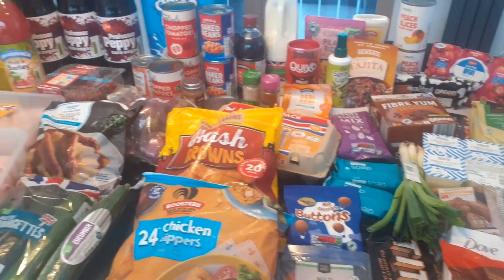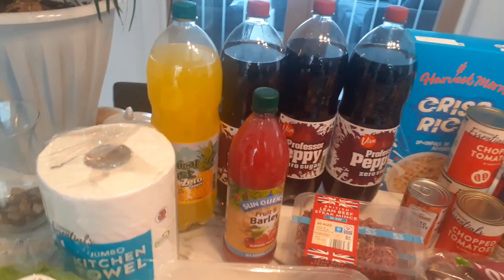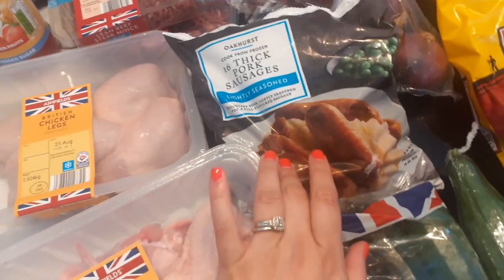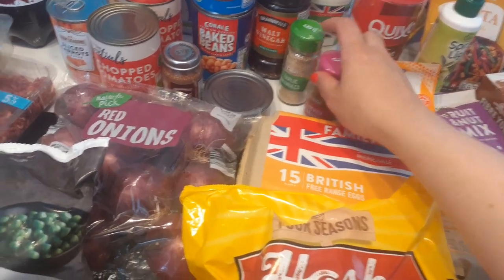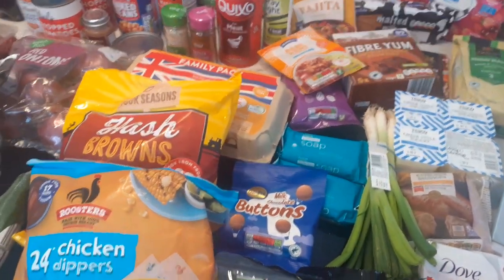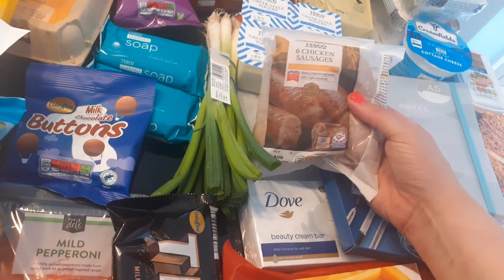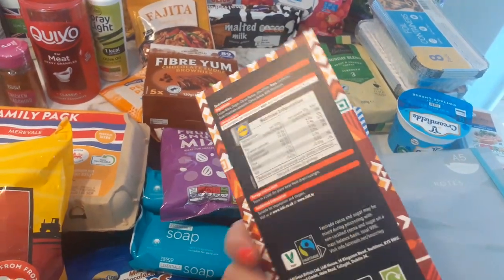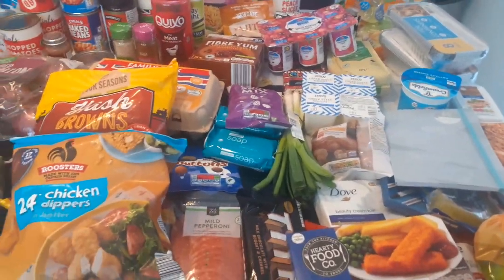Food Shopping haul, Aldi, Lidl and Tesco, including slimming world meal ideas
Hi guys in this weeks foodhaul video I spent @Aldi £38.54 , @Lidl £8.47 and @tesco £13.22

I'll be back next week with more bargains have a lovely Thursday everyone 🌸